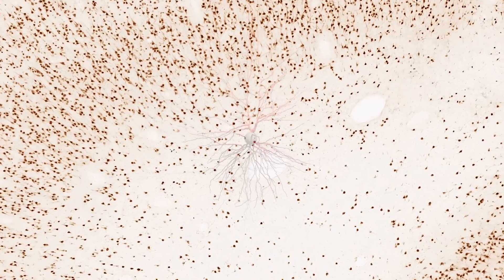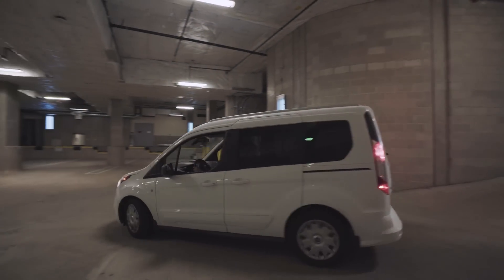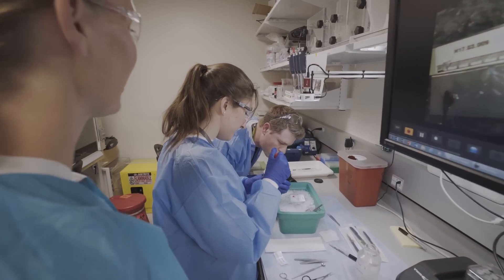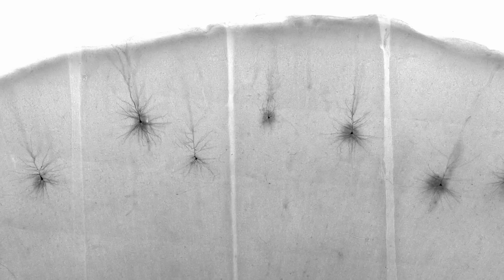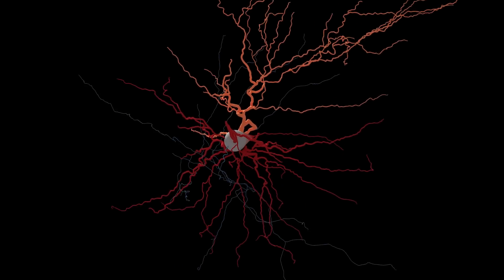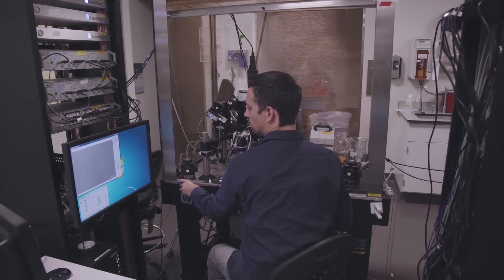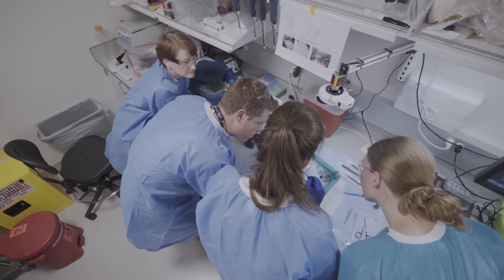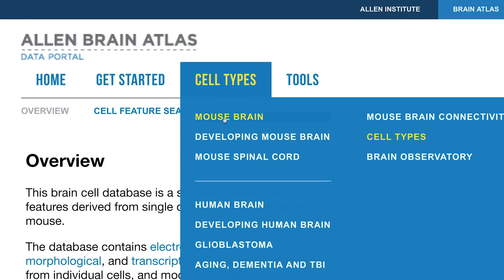First open database of live human brain cells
The Allen Institute for Brain Science has added the first data from human nerve cells to the Allen Cell Types Database: a publicly available tool for researchers to explore and understand the building blocks of the human brain.  This first release includes electrical properties from approximately 300 living cortical neurons of different types derived from 36 patients, with accompanying 3D reconstructions of their shape or anatomy for 100 cells, and computer models simulating the electrical behavior of these neurons. The database will also contain gene expression profiles, based on measurements of all genes used by 16,000 individual cells, from three adult human brains. Data from these human cells provide an unparalleled window into the intricate components, circuitry and function of the human neocortex, including features that make our brains unique. The Allen Cell Types Database is freely available